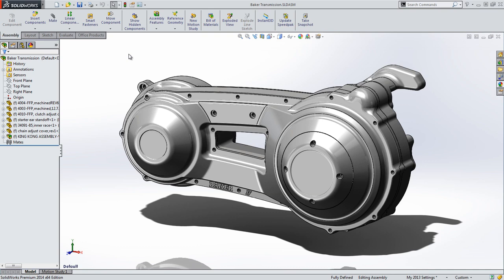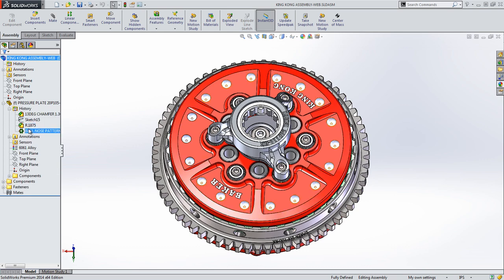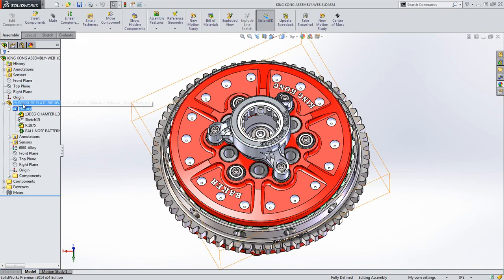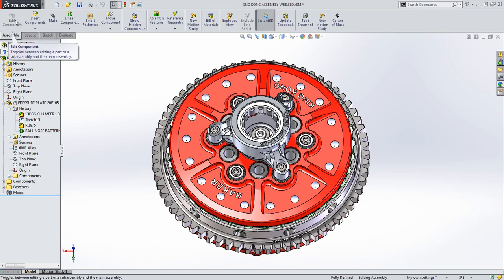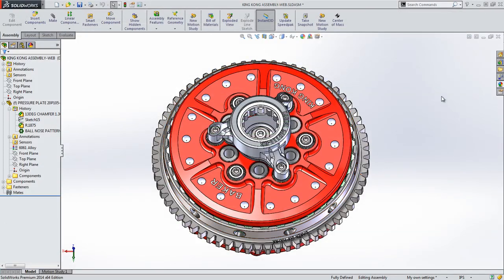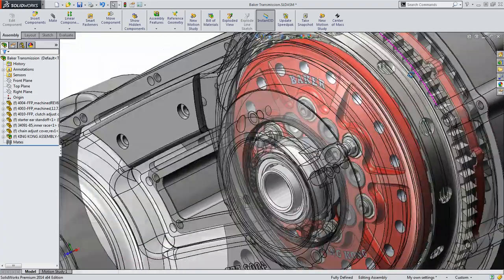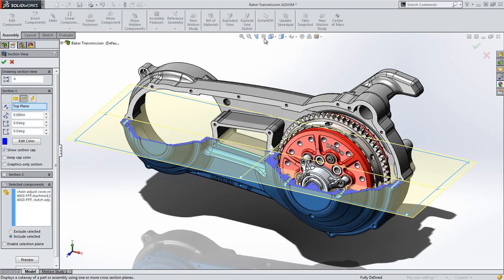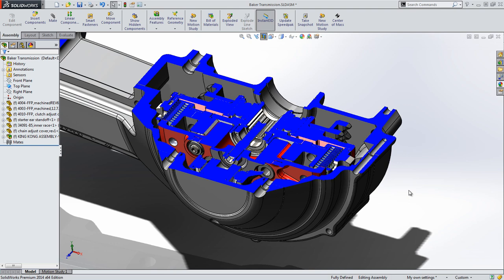SolidWorks 2014 What's New - User Interface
Explore the new user interface enhancements of SolidWorks 2014, including the History folder, save as and open, order-independent transparency, selective section, and graphics-only section view.

Video courtesy of DS SolidWorks Corp.